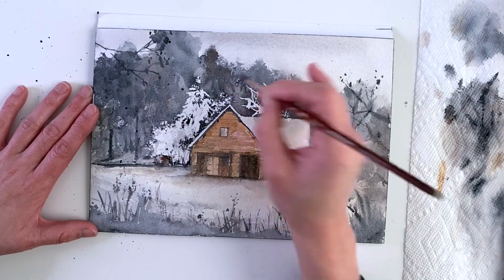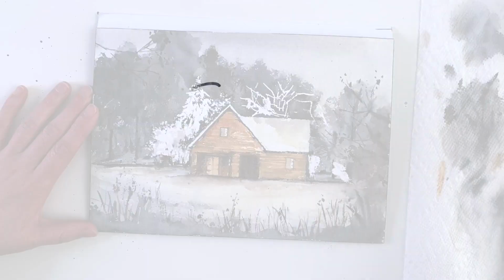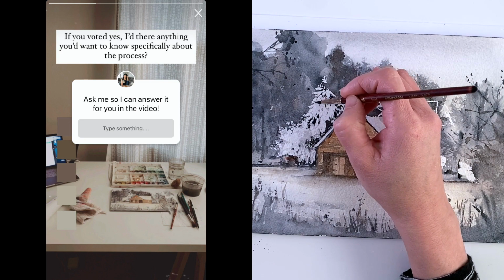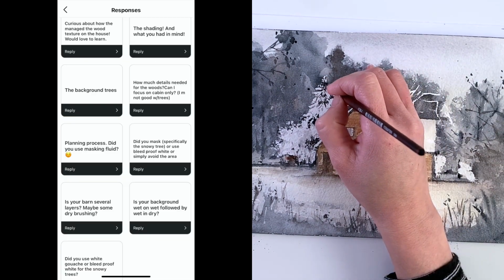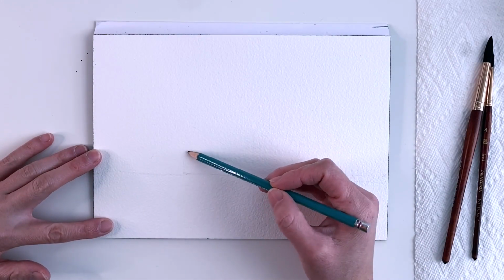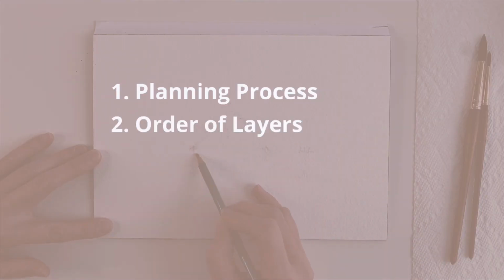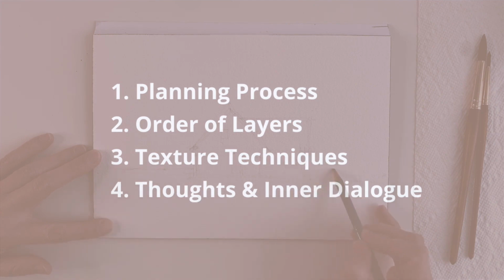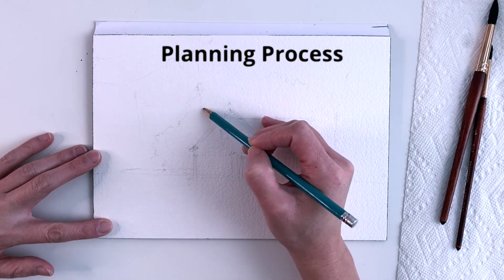Winter Watercolor Cabin Landscape | Paint With Me Challenge: December 2020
» See an amazing collection of challenge paintings in the December artist gallery:
» Join my FREE monthly challenge: [This free challenge is no longer active, but you can sign up for my newsletters for more free resources instead!

Hair Dryer

Colors Used:
Paynes Grey
Burnt Sienna
Quin Gold
Naples Yellow (just a bit - could probably do without)

❤ Susan